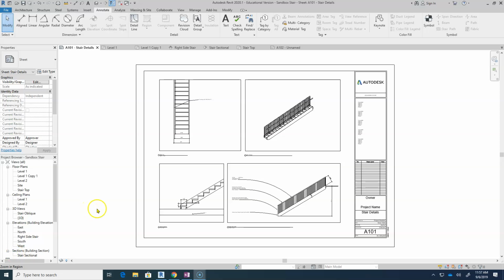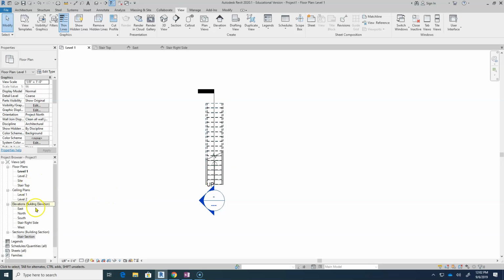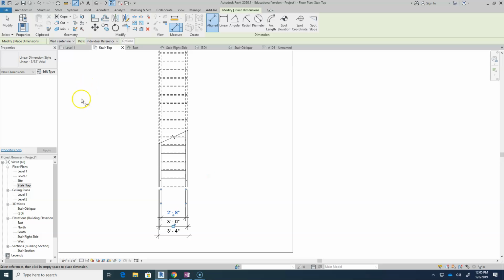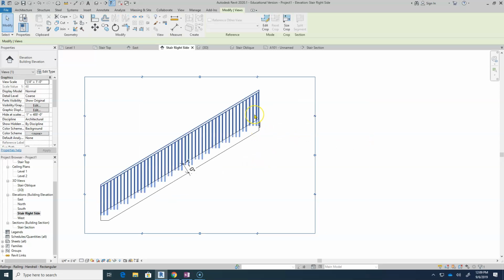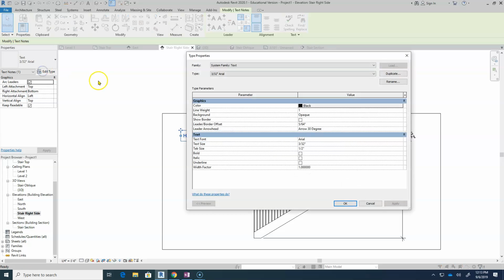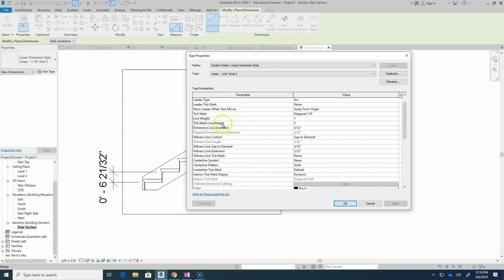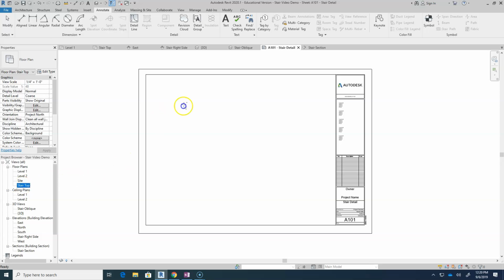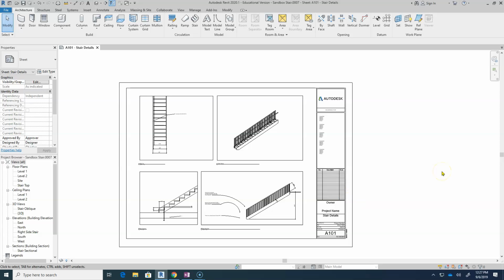Revit 2020, Stair Detail